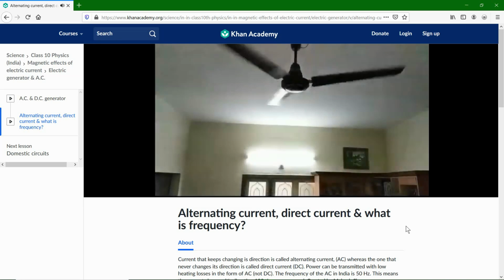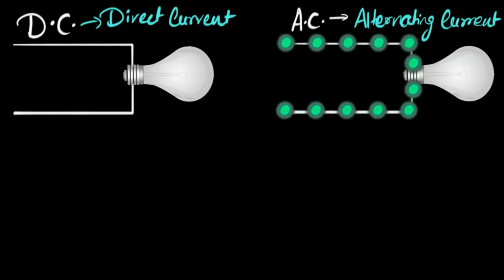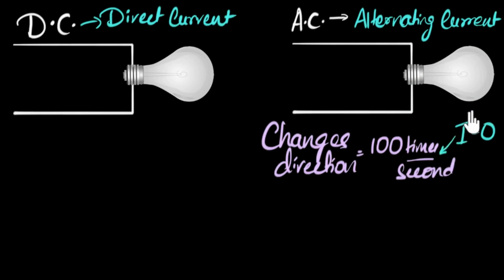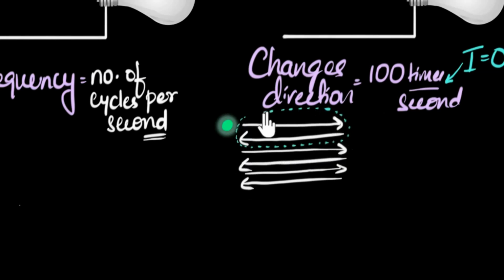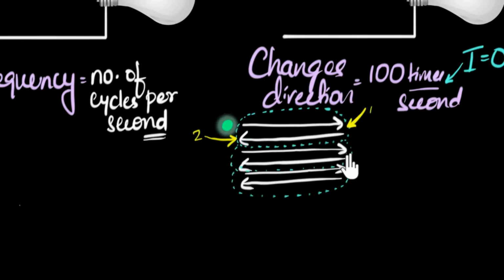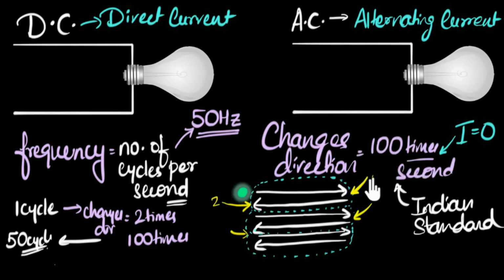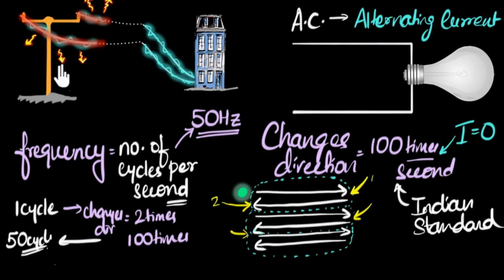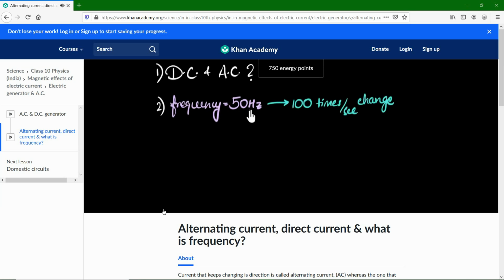u8phys40khan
u8 phys40 khan